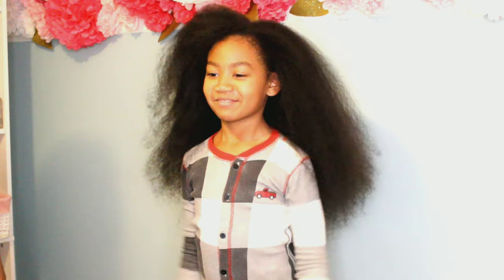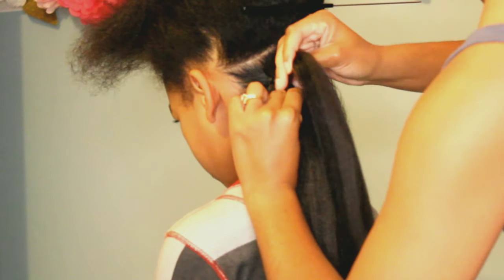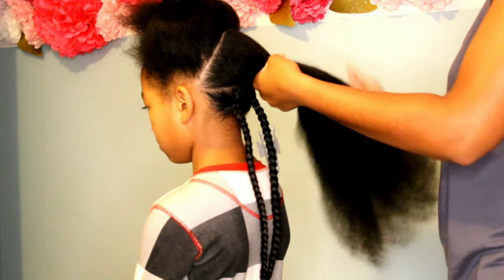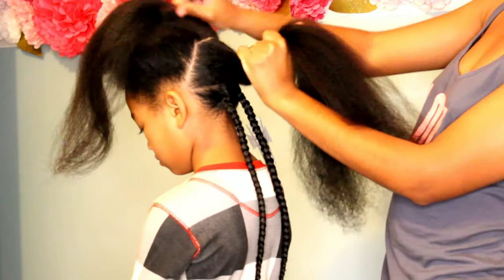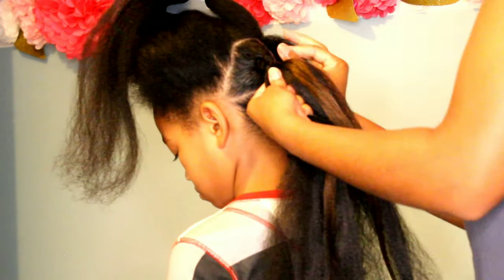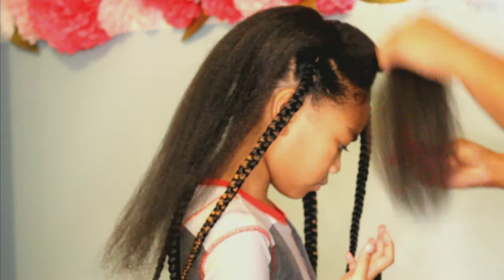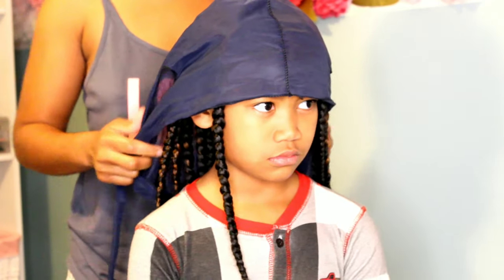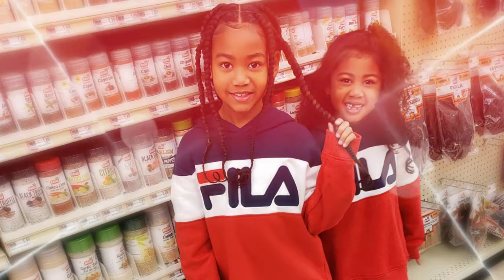JUMBO knotless box braids for KIDS| PonPon Sisters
Knotless Braids for Kids is one of my favorite Protective Styles for my girls. Its easy on the edges and my girls don't experience tightness, pulling, and tugging from the traditional box braids.
Braiding Hair
Braiding Gel
Texture ID Cream to Oil